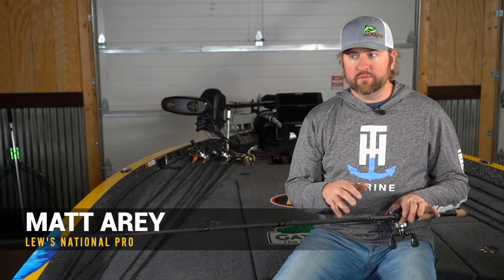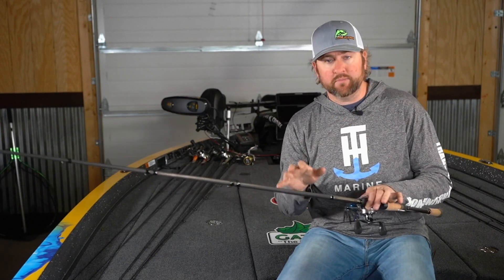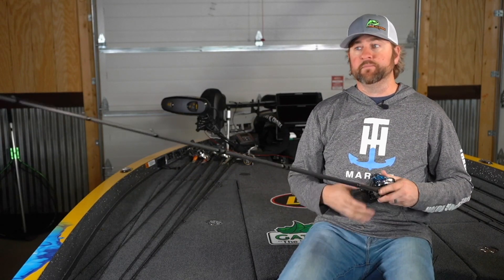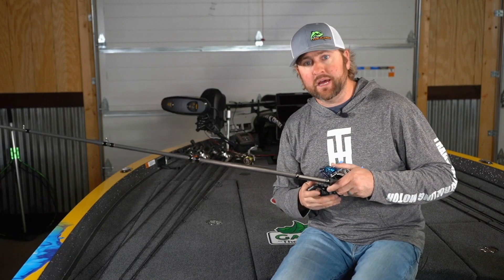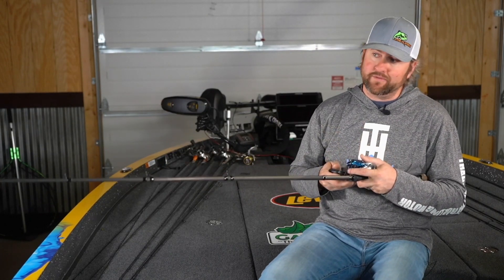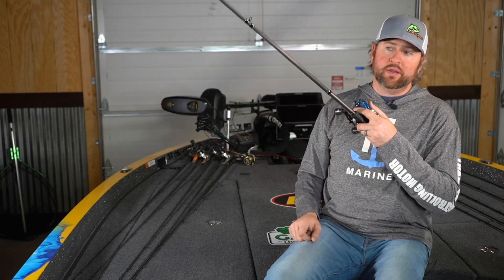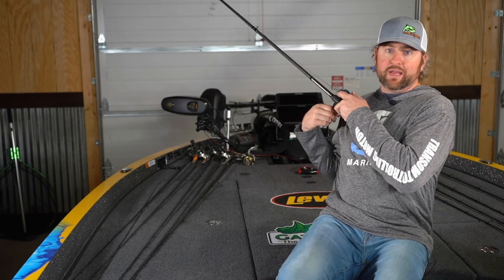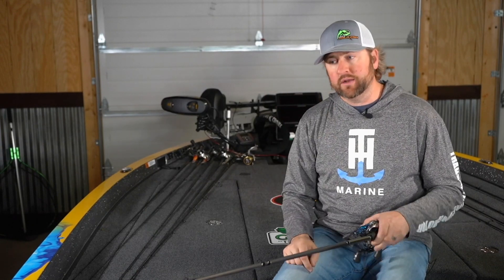Matt Arey on Snap Setting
In this video, National Lew's pro Matt Arey discusses why it's a bad idea to snap set your hook set and how it causes more broken lines when it counts the most.